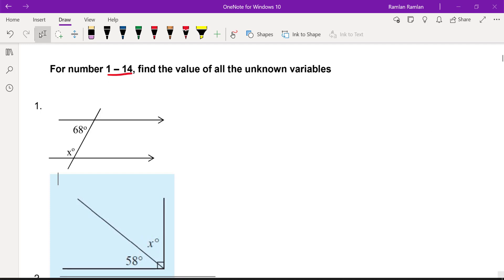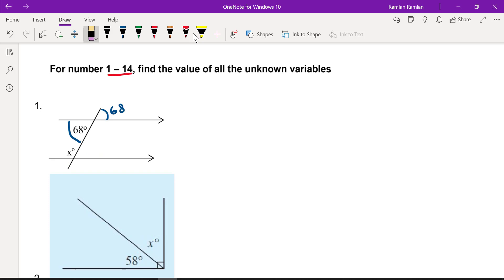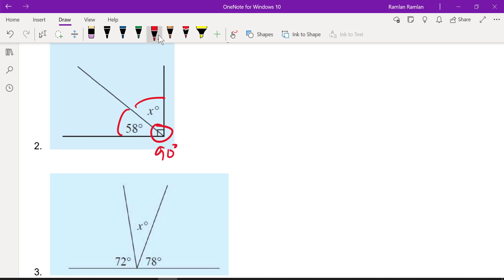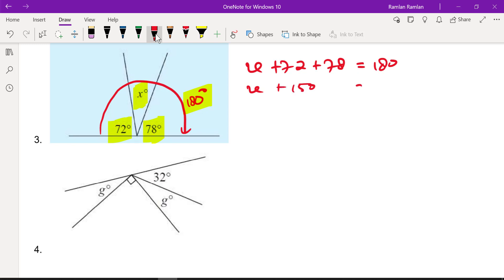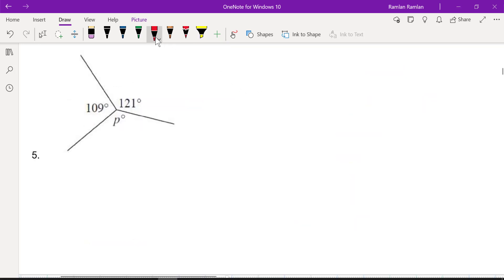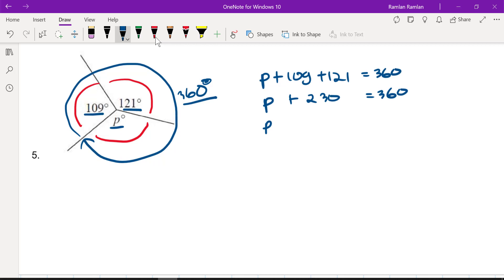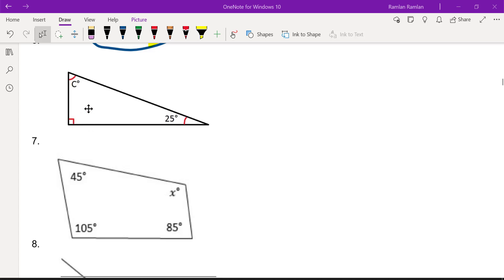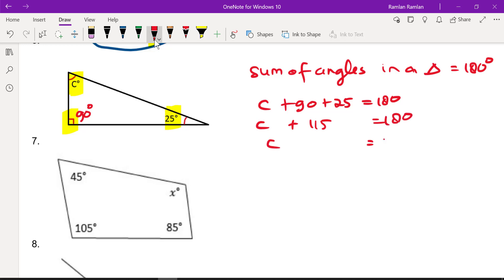End Semester Test Review - Semester 2 - Part 1 - Angles - Grade 7 SPI Math